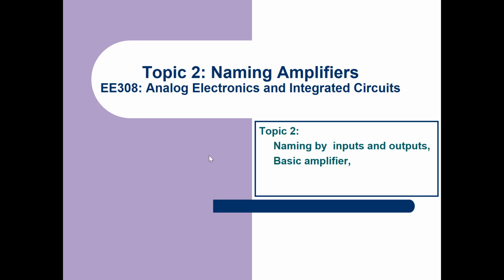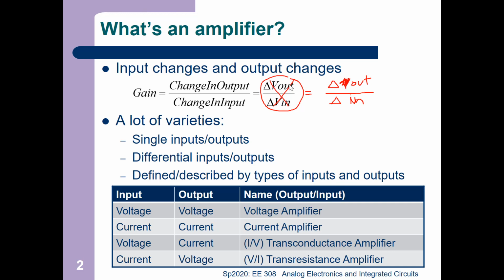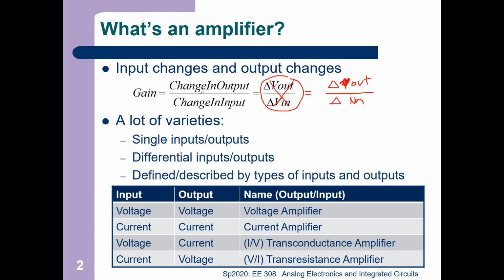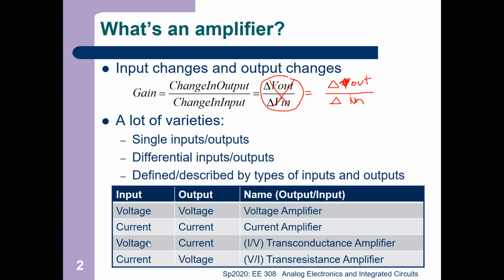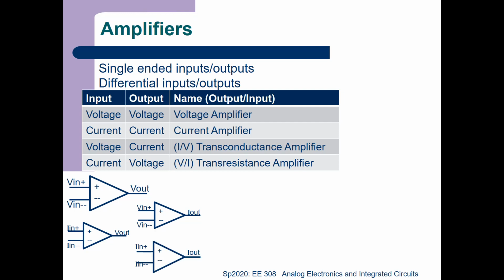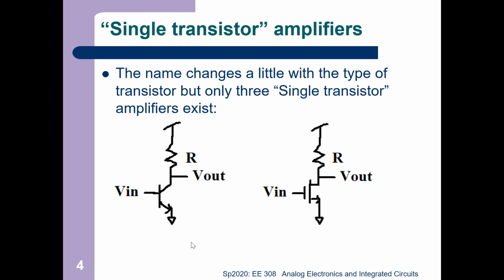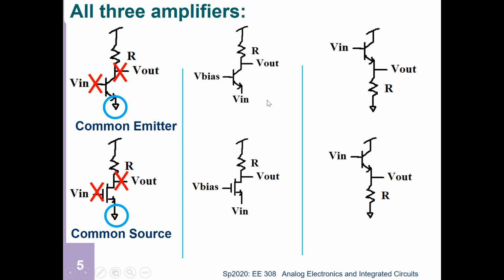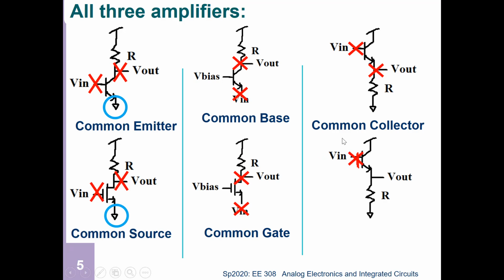Video week 1: Video 7 - Naming Amplifiers